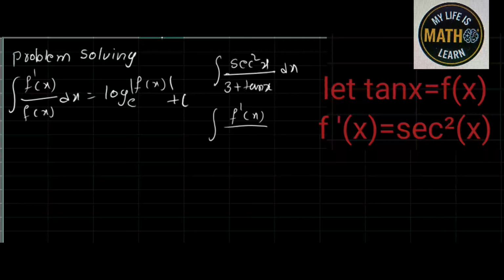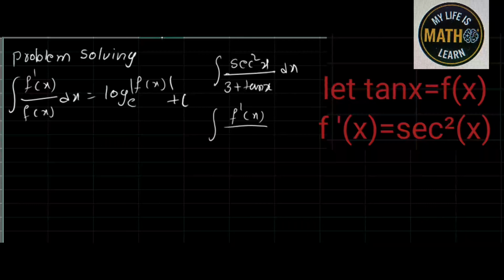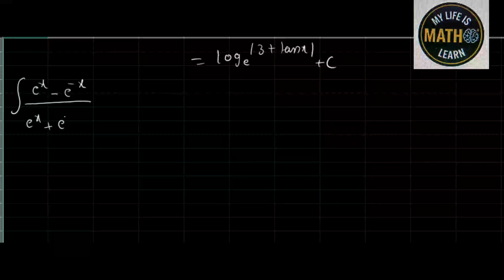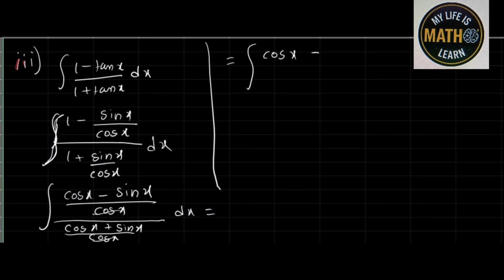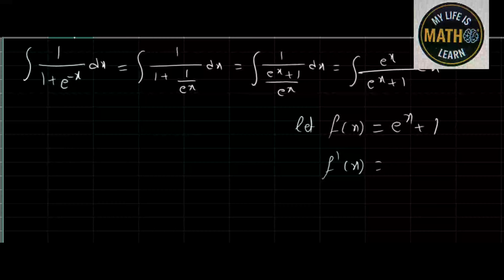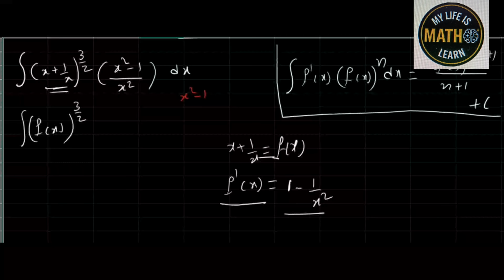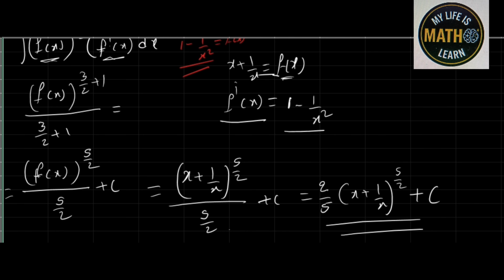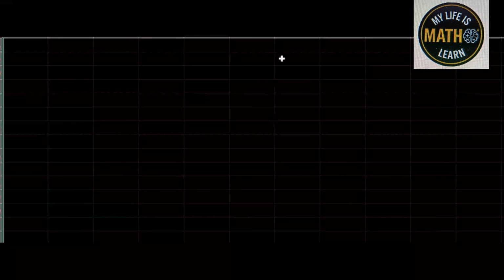Integration by Substitution - Mastery Guide and Problem Solving math # integration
In this tutorial, we dive deep into the Substitution Method (U-Substitution) for integration, a fundamental technique for tackling complex calculus problems. We cover the core logic behind the method and walk through several step-by-step examples.
What you will learn in this video:
The fundamental formula for integrating functions in the form of f'(x)/f(x). [00:01]
How to solve trigonometric integrals using substitution, such as sec²x / (3 + tan x). [01:02]
Working with exponential functions and identifying f(x) and f'(x) for quick integration. [01:47]
A detailed walkthrough of converting complex algebraic expressions into integrable forms. [02:39]
Using the power rule strategy for functions with fractional exponents. [04:34]
Practice Problems Included:
Test your skills with the practice exercises provided at the end of the video [06:06], covering:
Logarithmic substitutions.
Inverse trigonometric functions (Sin⁻¹x).
Trigonometric power forms.
If you are preparing for your exams or looking to strengthen your calculus foundation, this video is for you.